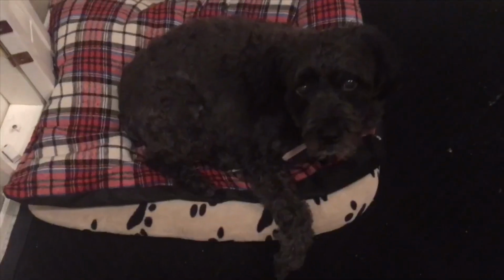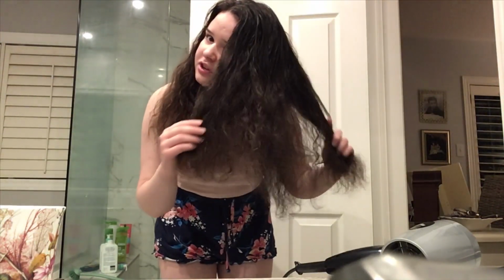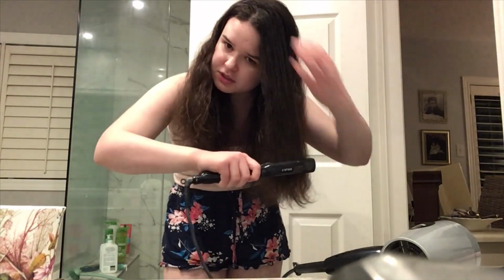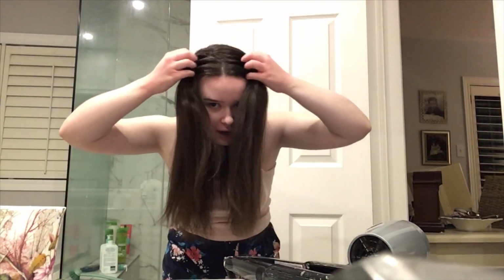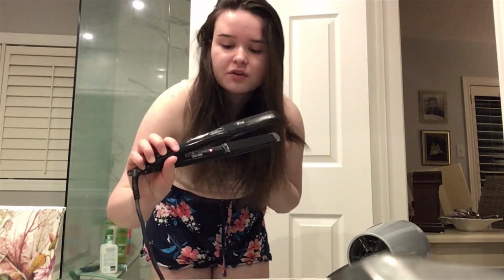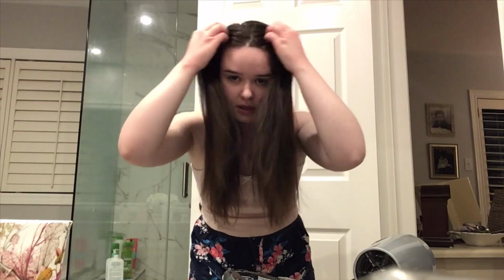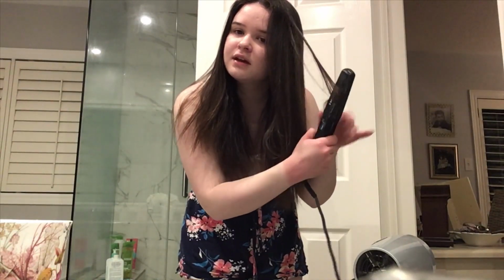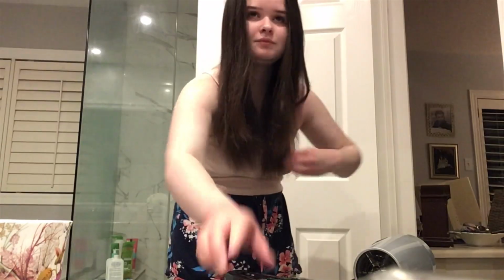pre- quarantine shopping + how I do my hair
❀ hi, I’m elizabeth

no one:

literally no one:

not even that guy that stalks my old instagram:

me: here’s how I do my hair!!

I’m sorry about this vlog 🤕

(seriously I don’t have any)